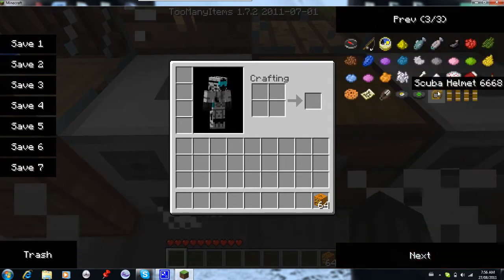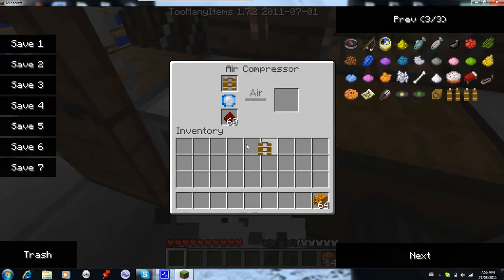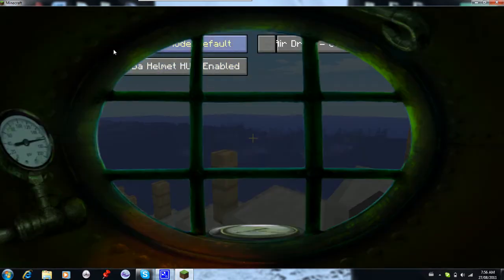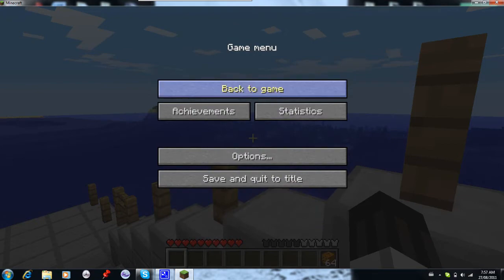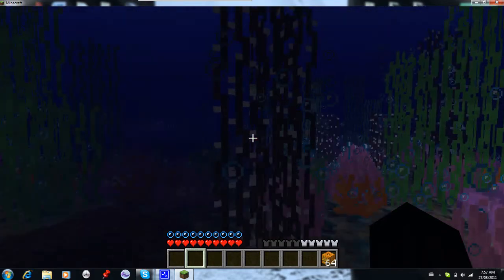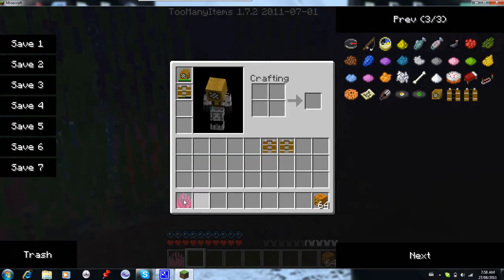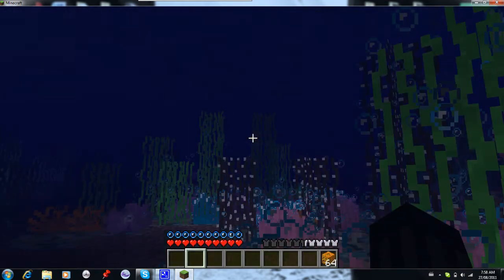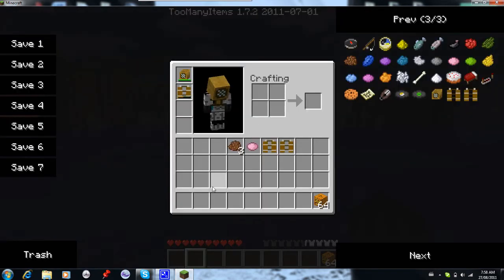Scuba Diving Mod and Coral Reef Mod